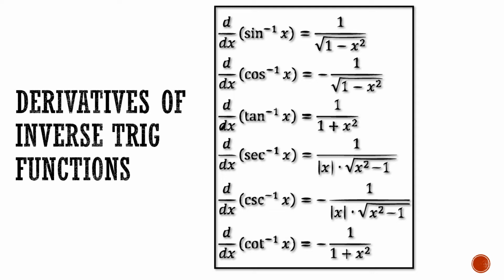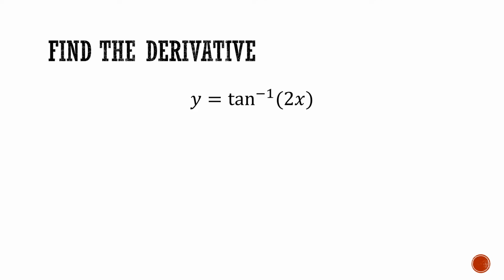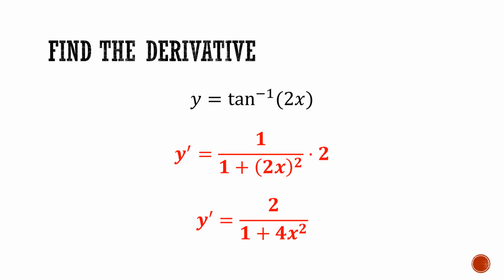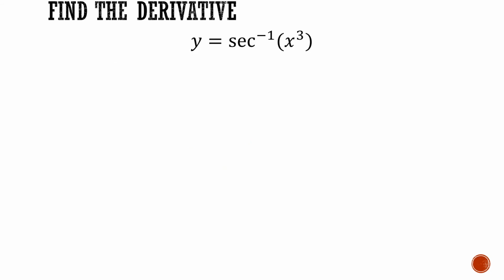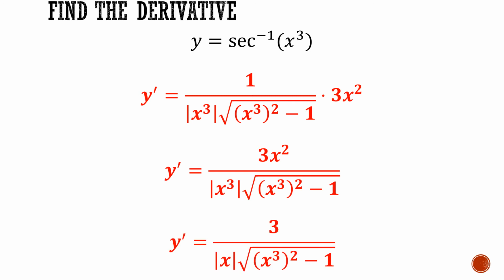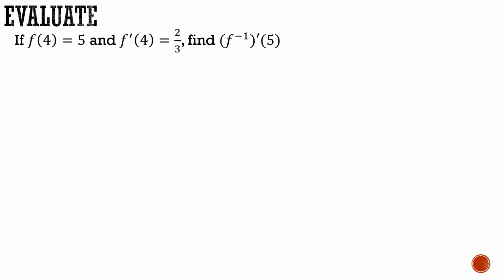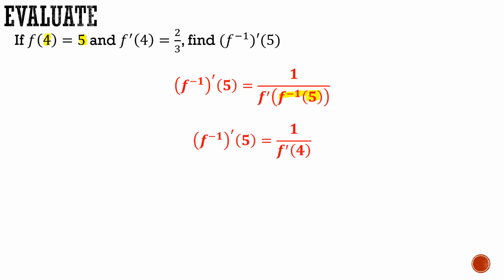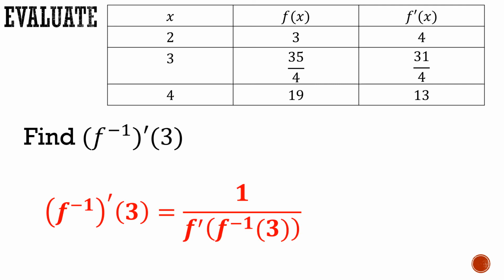Derivatives of Inverse Functions